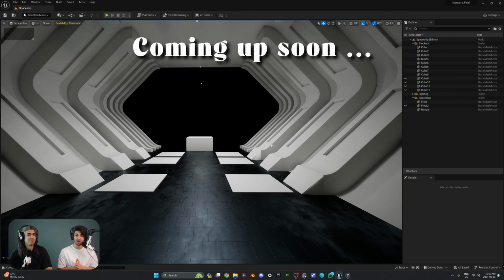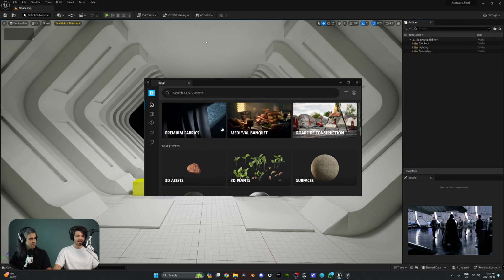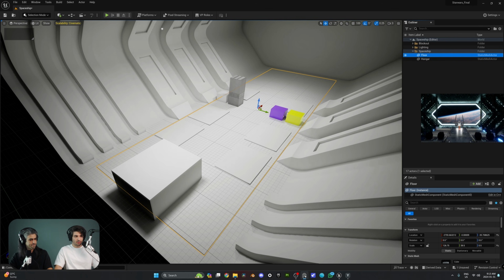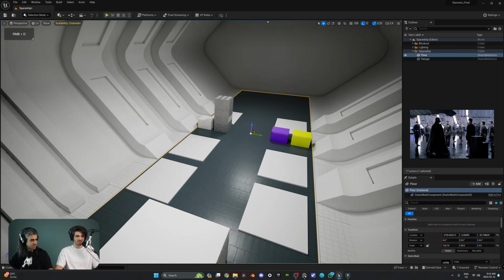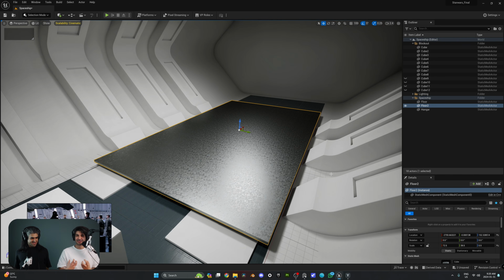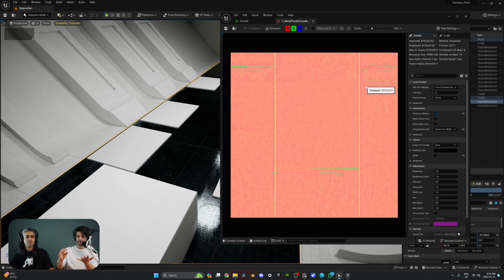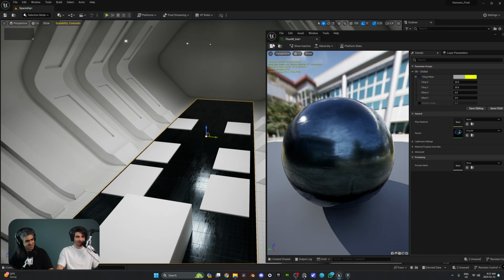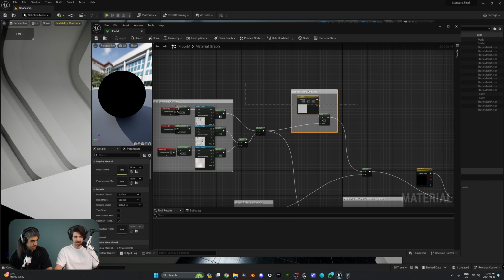Unreal Engine 5 Beginner Tutorial Part 7: Materials & Textures Basics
In this episode, we introduce Quixel Bridge and demonstrate how to use this massive free library of high quality assets to import textures for your projects. We also teach you how to breakup repetition in your materials on big surfaces.